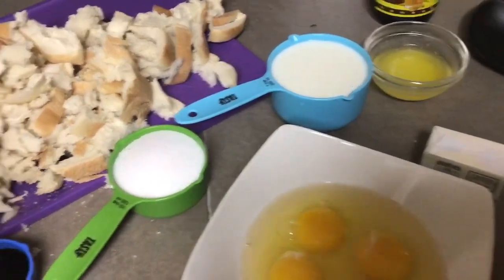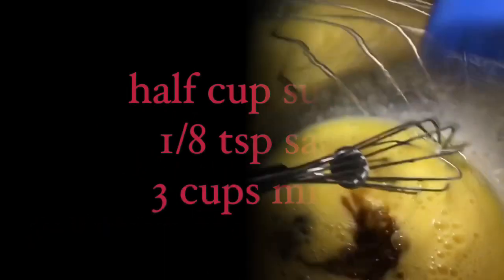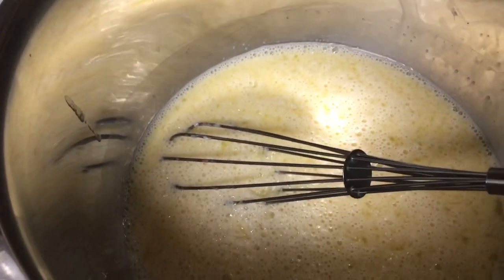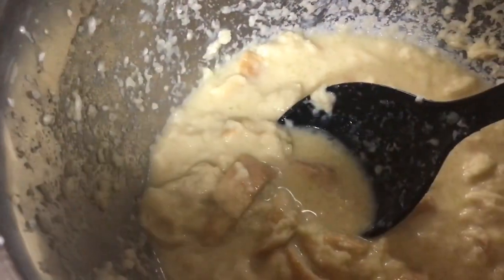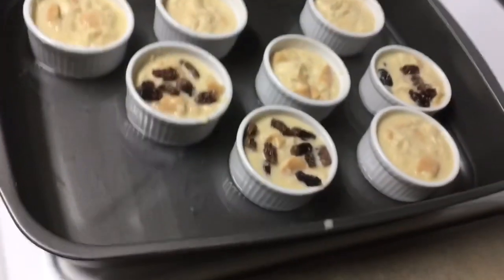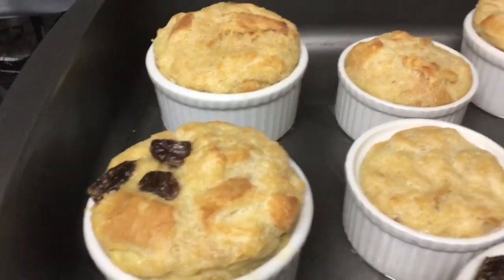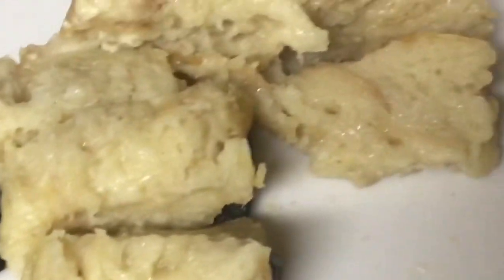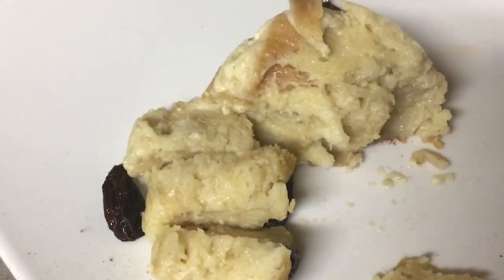Jamaican Bread Pudding Recipe In Ramekin Cups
How I make Jamaican bread pudding.  These are individually made in ramekin cups  but you can put it in any baking tin.. So tasty and delicious. Hope you try it!
You need bread,  milk,  eggs  butter, salt,  cinnamon vanilla, nutmeg, and sugar. Beat the eggs and then add the other ingredients and mix thoroughly.